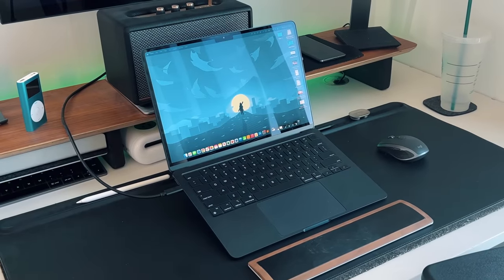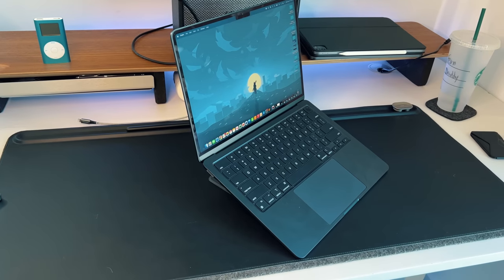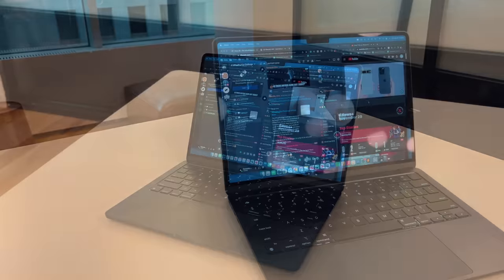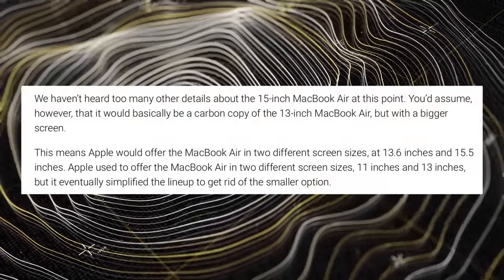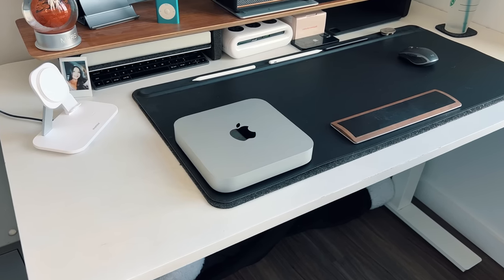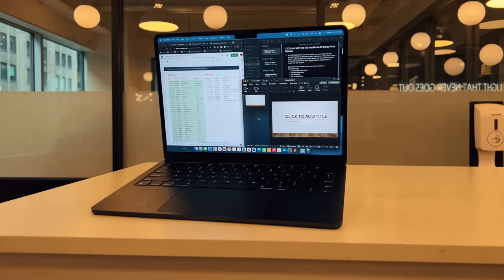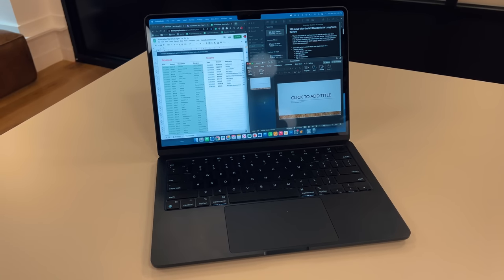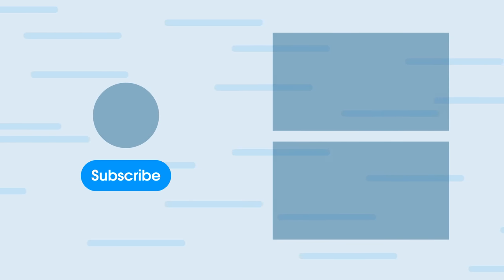Wait for the new 15in M2 Macbook Air! | Everything We know!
Looks like Apple is starting to manufacture their all-new 15in M2 Macbook Air, here is everything we know!

GEAR I USE:
12.9 M1 iPad Pro
44in Ultrawide Monitor Innocn